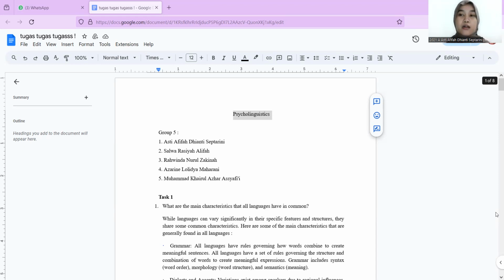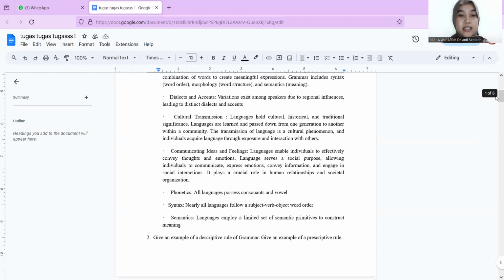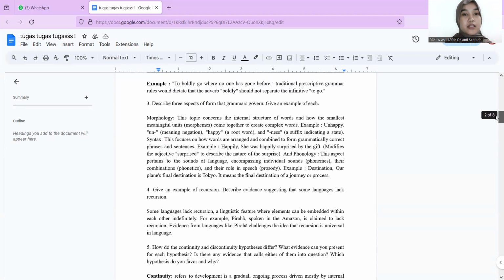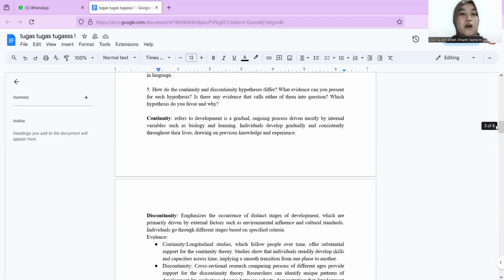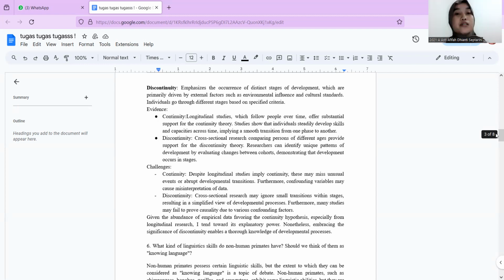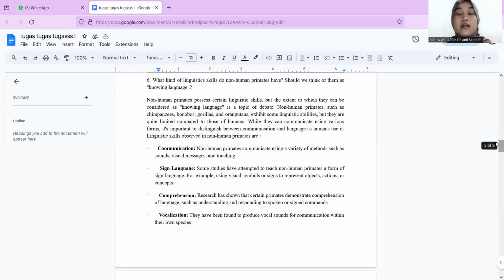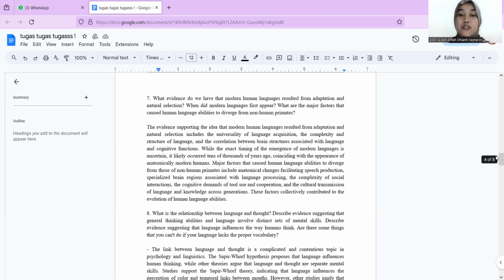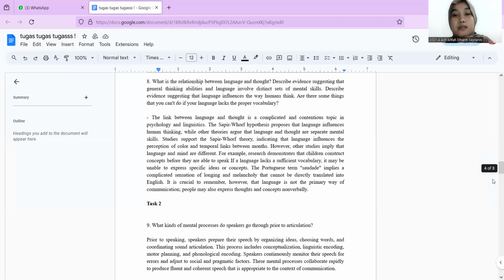"AN INTRODUCTION TO LANGUAGE SCIENCE" Psycholinguistics Task 1